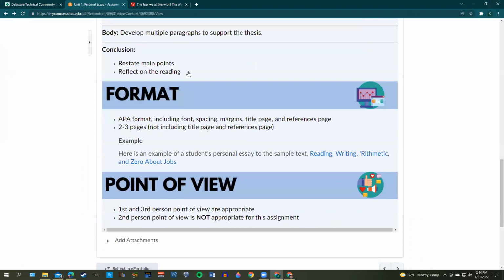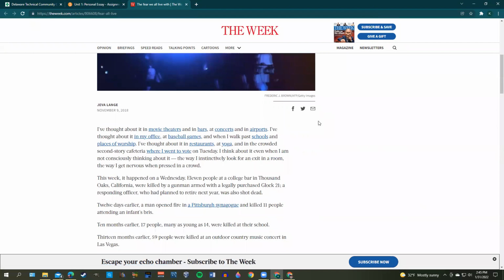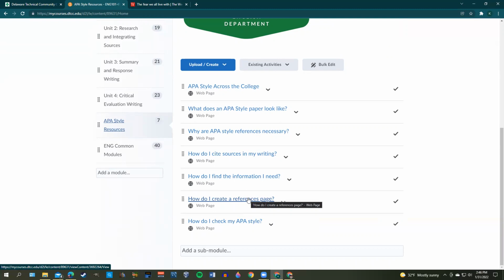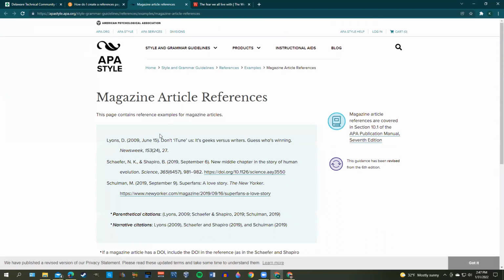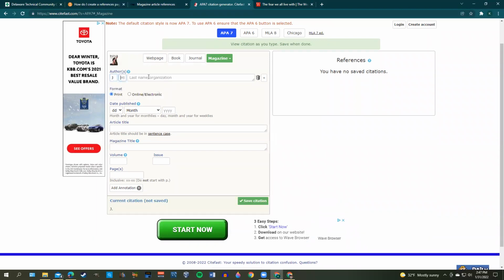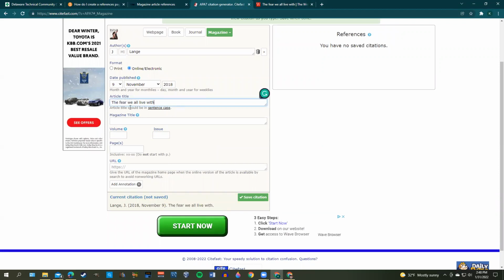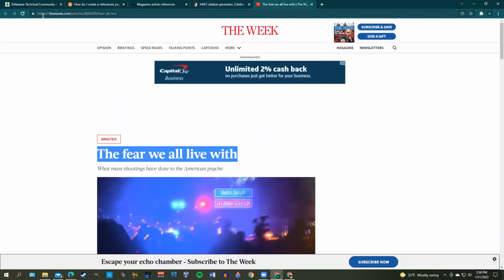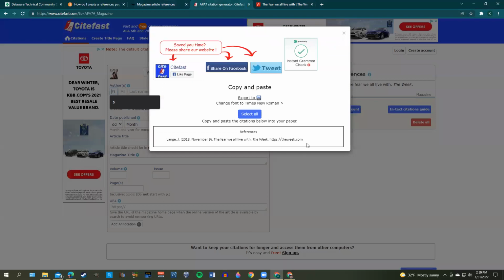Creating an APA Reference